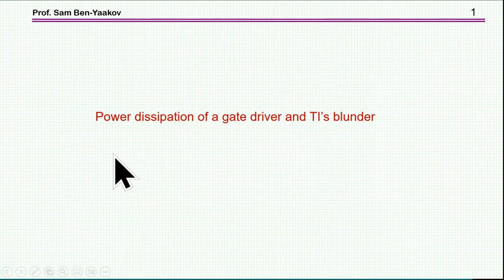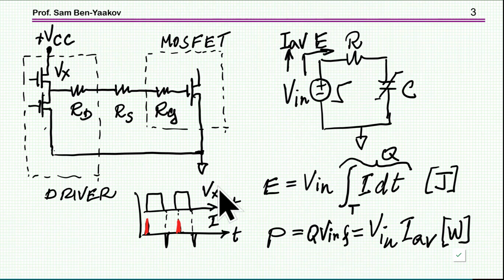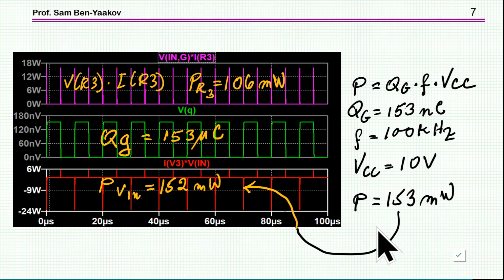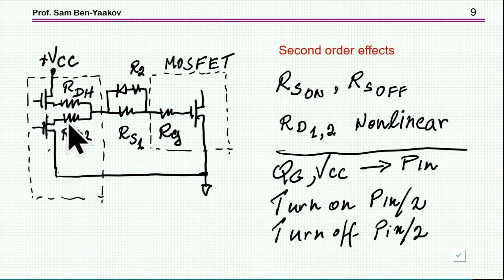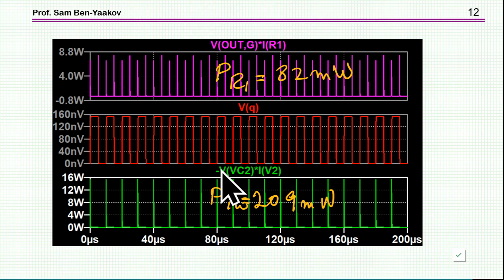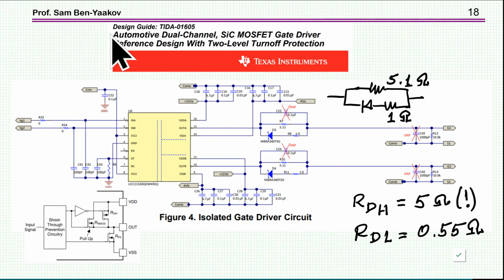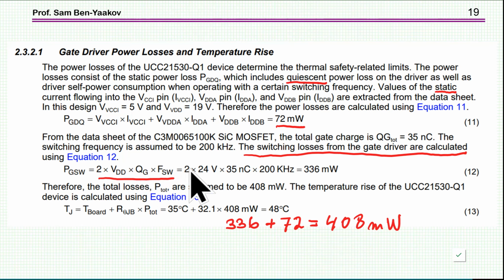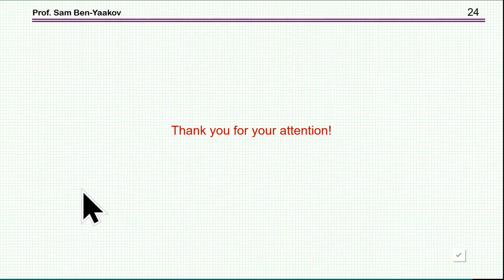Power dissipation of a gate driver and TI’s blunder